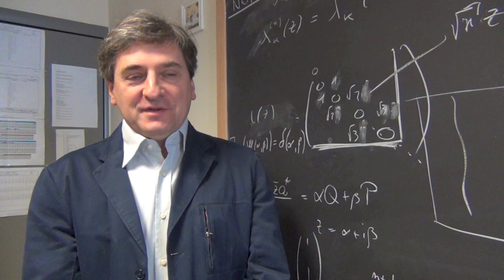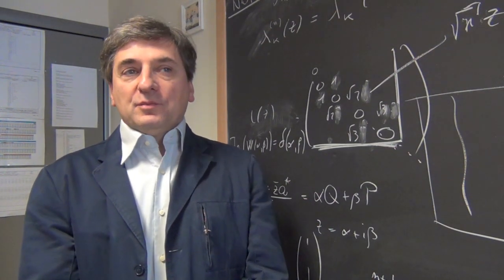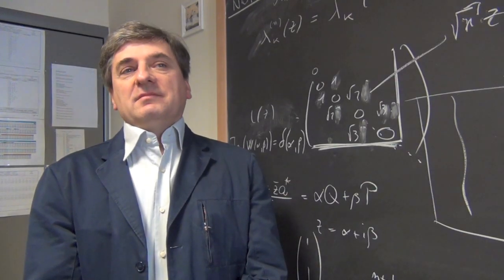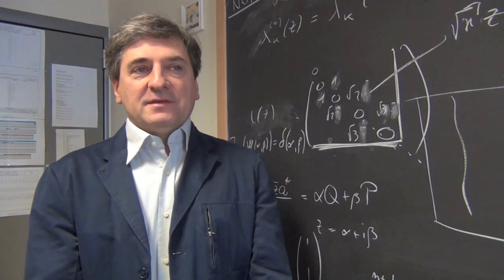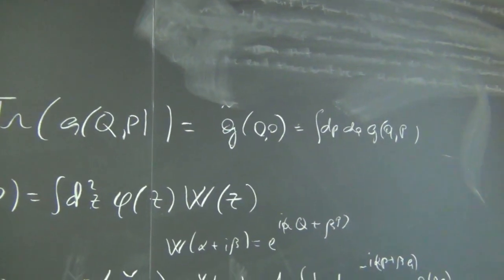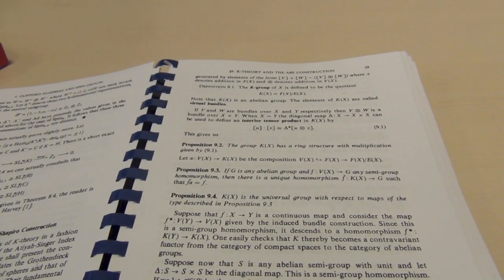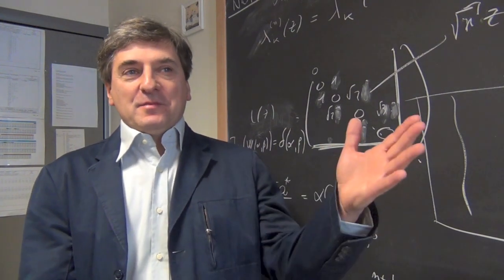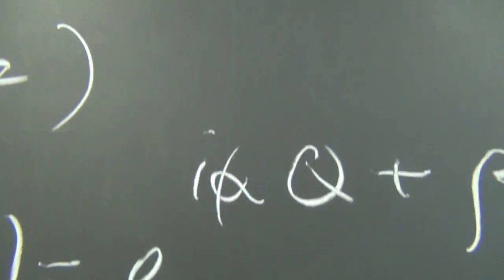PhD Course in Mathematical Physics at SISSA